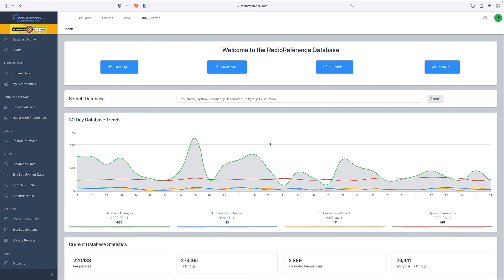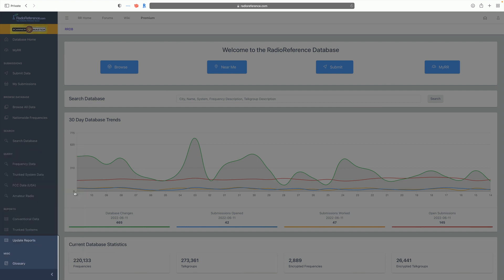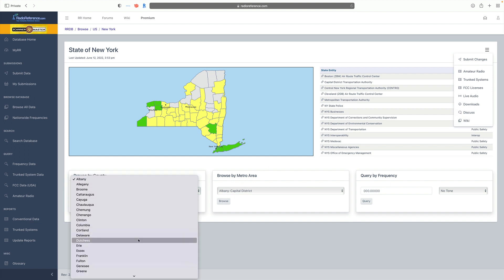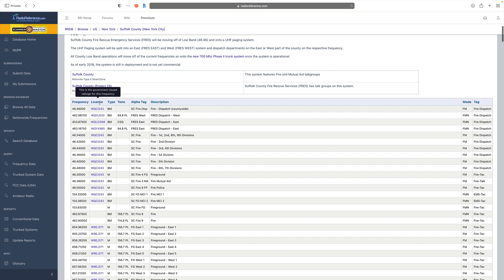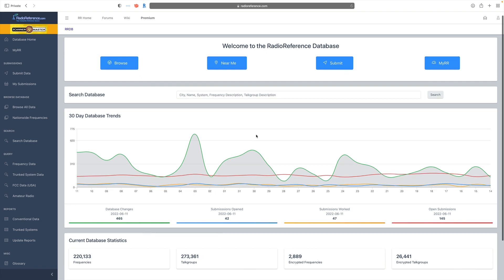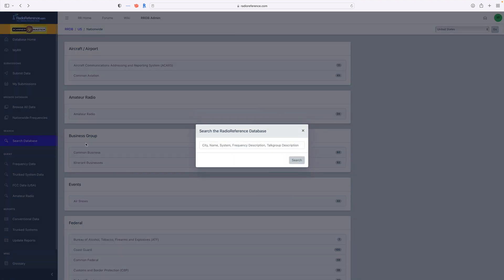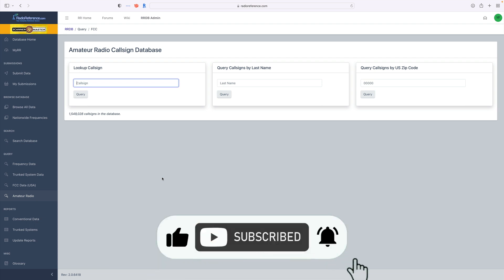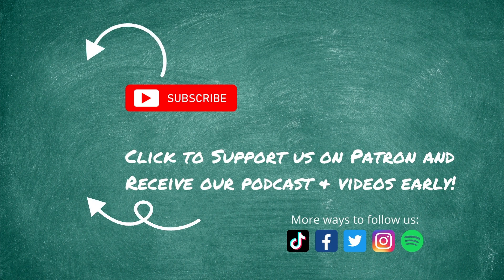Radio Reference Database 2.0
Radio Reference released version 2.0 of the RRDB on May 15, 2022
Here is a quick guide on where to find the information within the new RRDB Platform.

Be sure to like this video if you found it helpful!

We are live once a month on YouTube to answer your questions.

📖 Chapters

00:00 - Intro
00:23 - RRDB 2.0 Main Page Tour
02:33 - Country Information
03:26 - State Information
03:50 - Statewide Frequencies
04:40 - County Information
05:05 - Finding County Trunk Systems
05:37 - Conventional County Information
05:45 - Conventional Subcategory Details
05:58 - Transmitter locations
06:16 - Column Heading Information
06:27 - Trunk System Pages
06:49 - Trunk System Details
07:12 - Trunk Site Details
07:43 - Trunk System Downloads
08:26 - Database Statistics
09:11 - Left Panel Navigation
10:12 - Database Queries
12:35 - Database Reports
13:25 - Misc Links
14:12 - Deprecated Trunk Systems